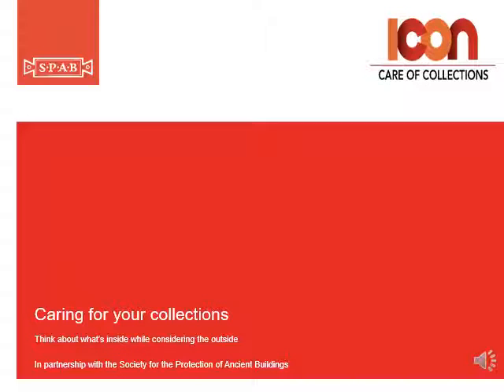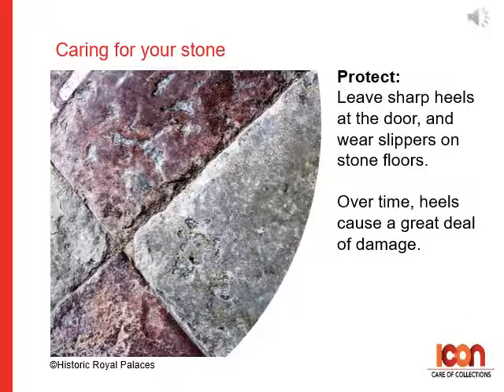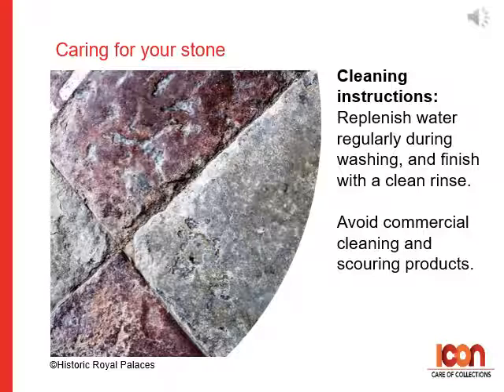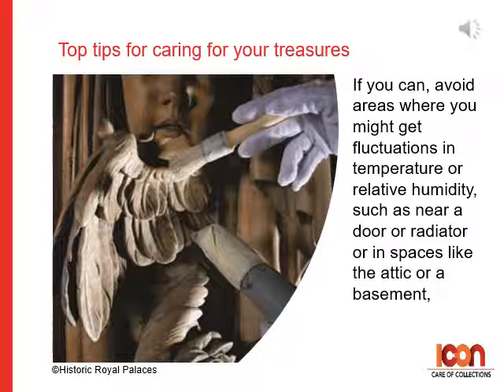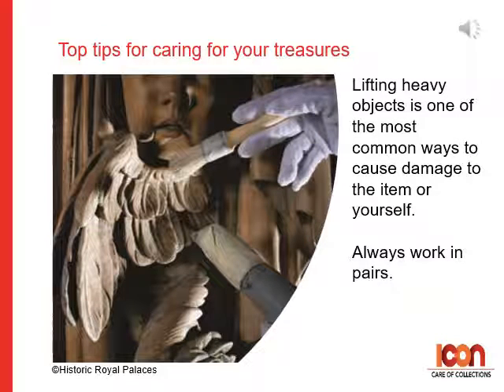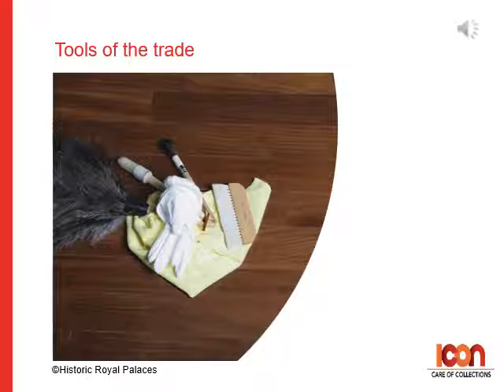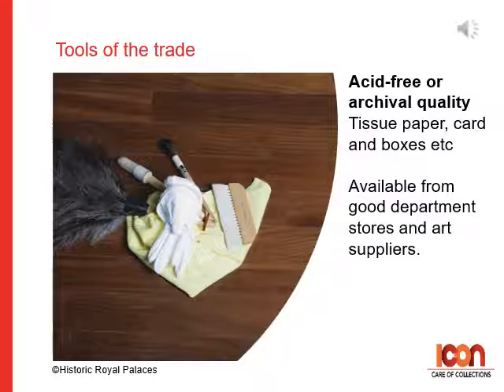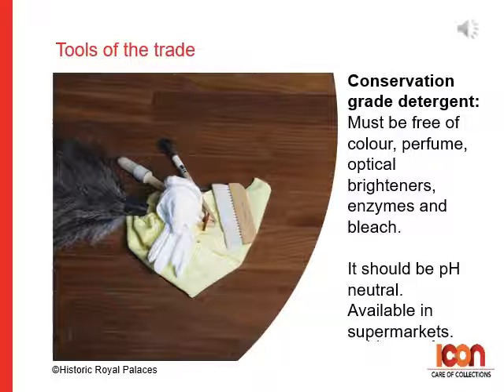TIPS for caring for stone | Icon CCG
For the full video covering advice for caring for a variety of household objects and materials, go
The full webinar covers glassware and stained glass, wood, ceramics, textiles (including upholstery, carpets and clothes), books, stone, works of art, silver, metals (including iron, steel and brass), leather.

Created by the Icon Care of Collections Group in November 2020 in support of the SPAB's National MaintenanceWeek.